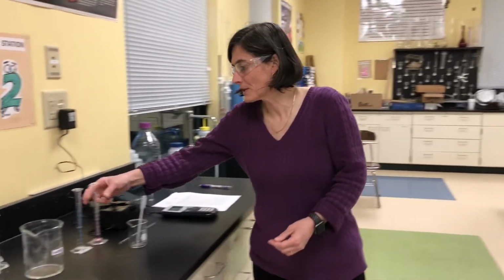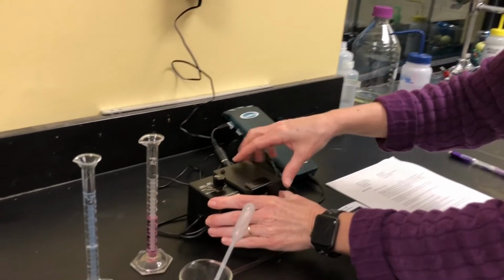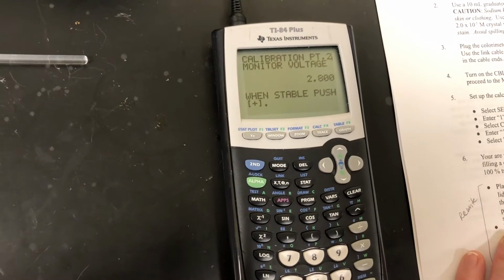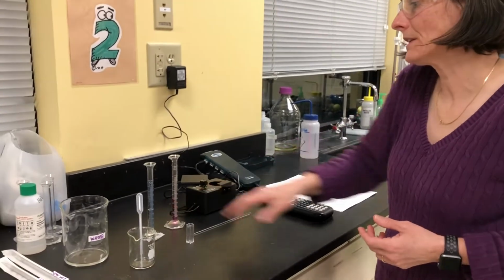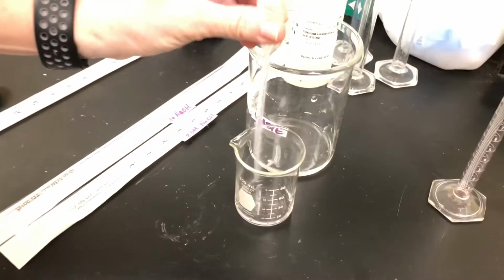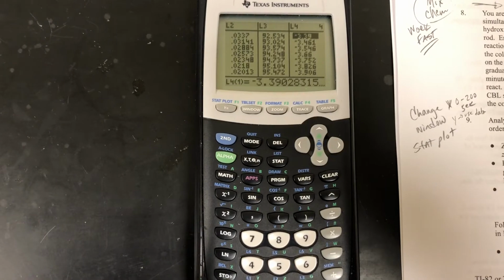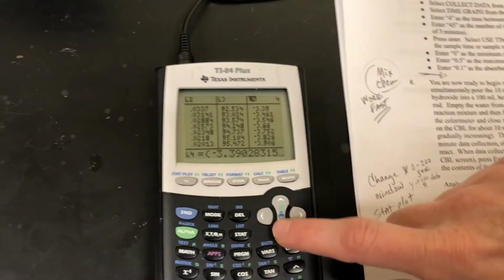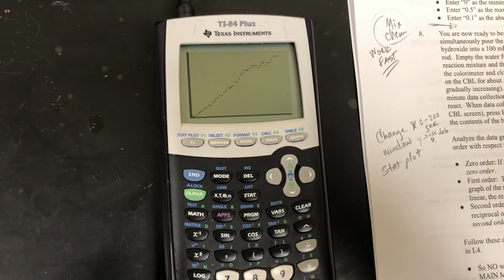AP Chemistry Kinetics Lab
This is a video of me conducting our kinetics lab. It covers both the lab procedures and data analysis.